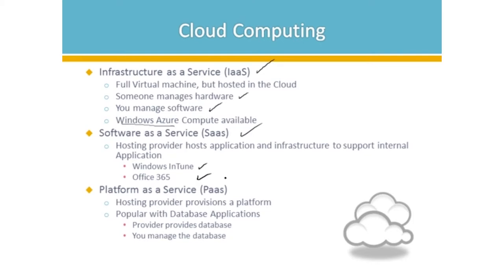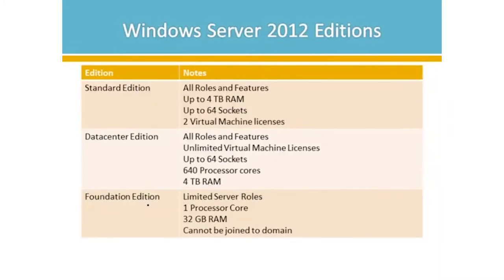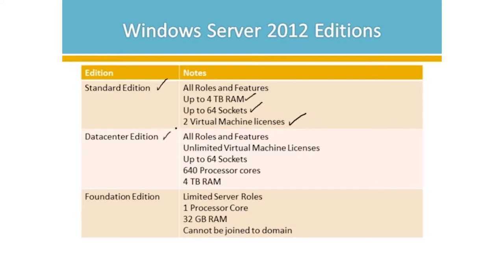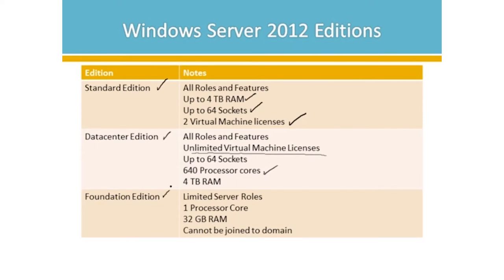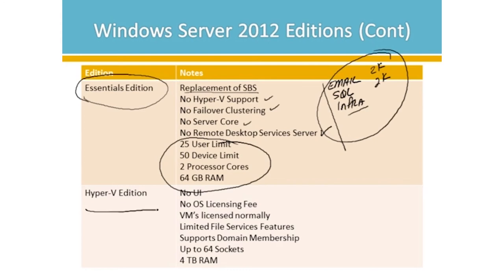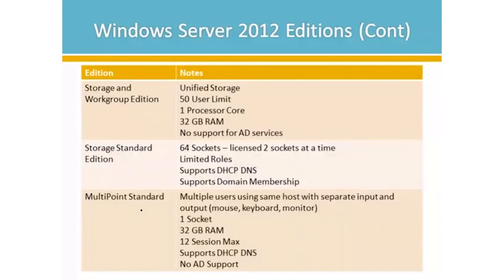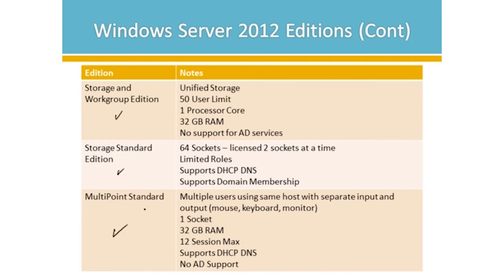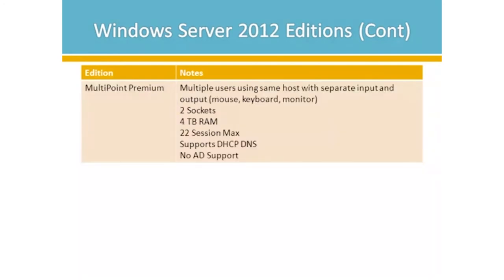70-417 - Upgrading Your Skills to MCSA Windows Server 2012 Accredited Training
✔  Address: Beaufort House, 15 St Botolph Street, London EC3A 7BB